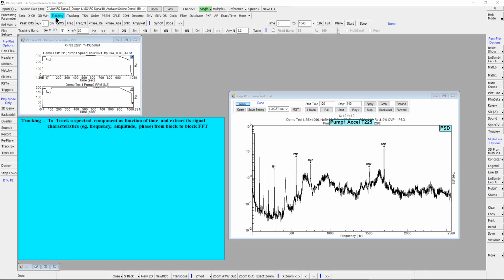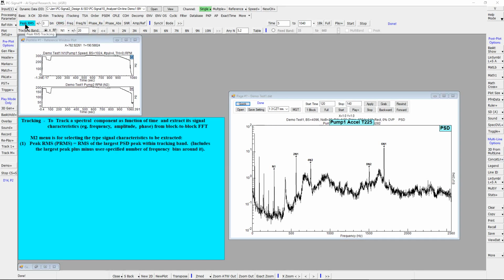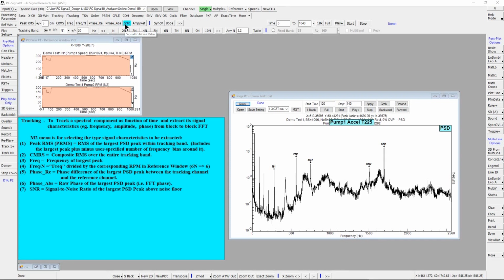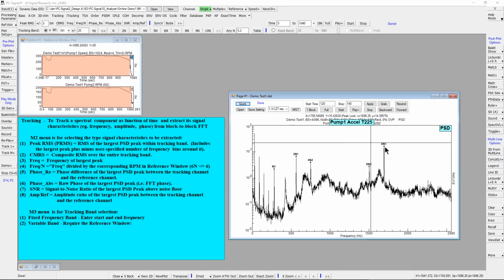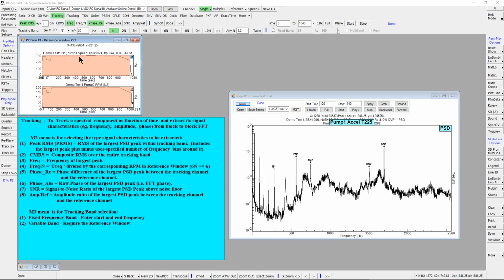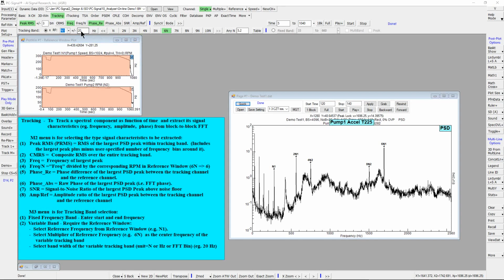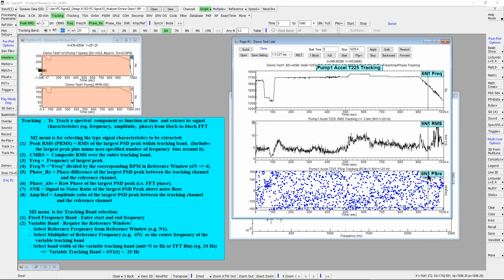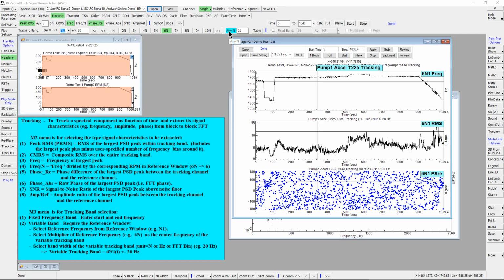Tracking in PC-Signal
This video shows how to perform a spectral component tracking as a function of time and extract its signal characteristics (frequency, amplitude, phase, etc.) from block-to-block FFT, in PC-Signal.